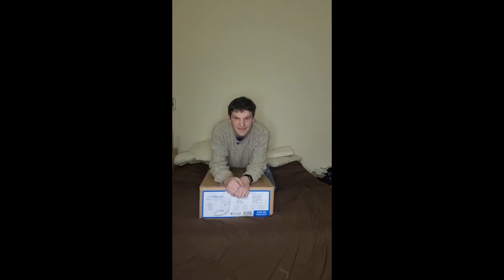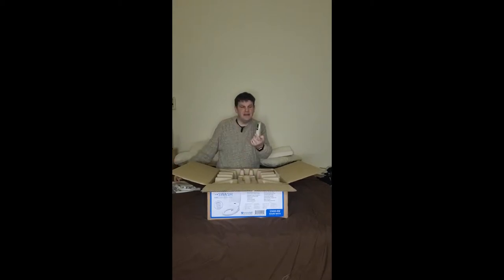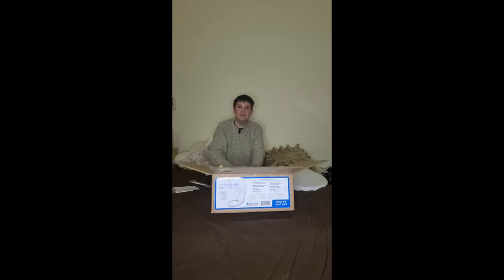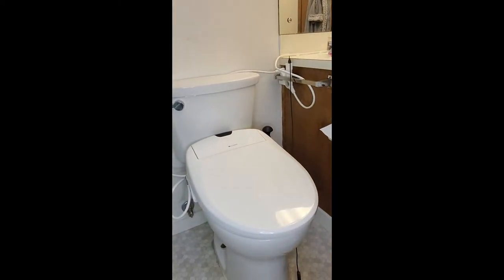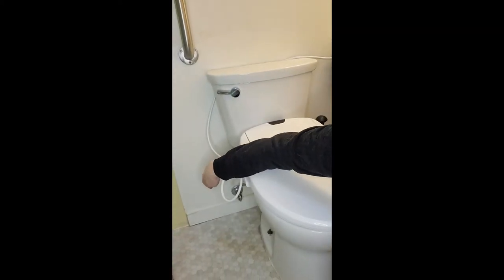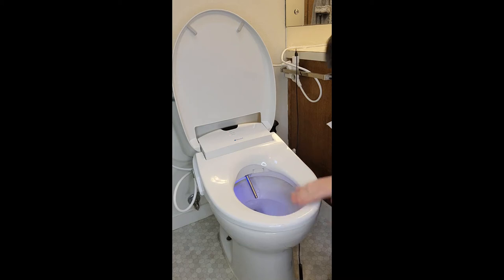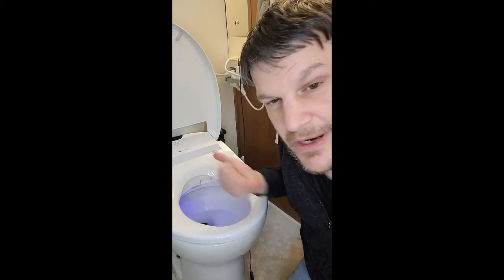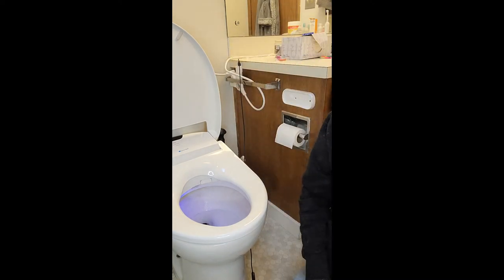TheGeekChurch.com Review: Brondell Swash 1400 Luxury Bidet Seat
So, we had a great time reviewing this awesome product for the bathroom.